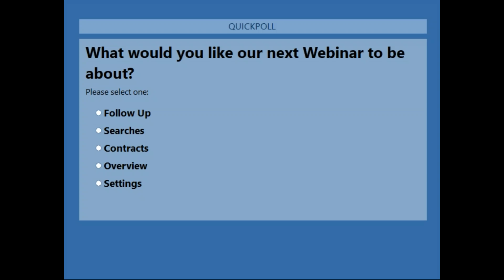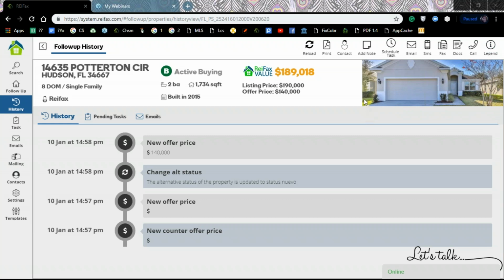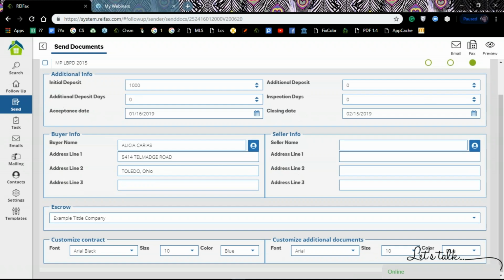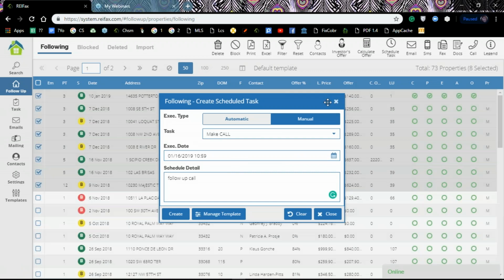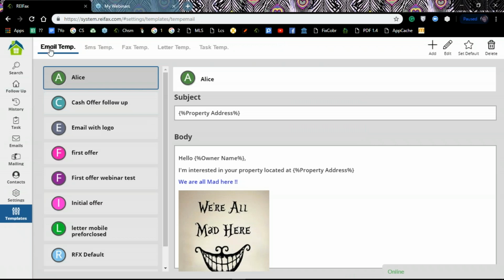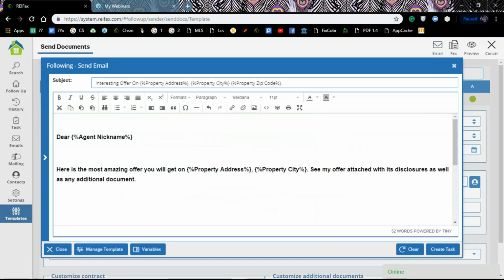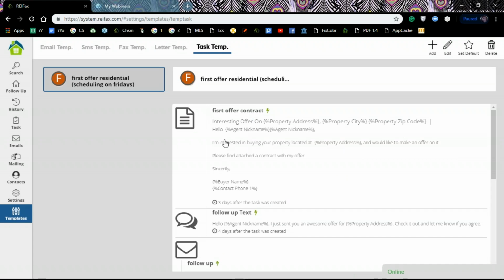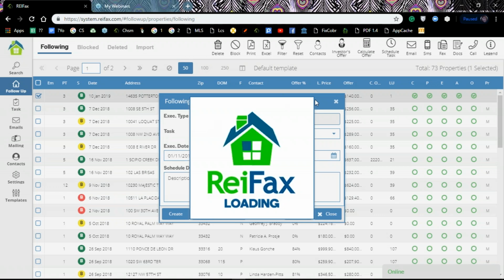2019 01 11 Creating Tasks and Multiple tasks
Learn how to create new tasks individually or by bulk.

Don't miss our weekly webinars, every Friday at 10am EST FREE!